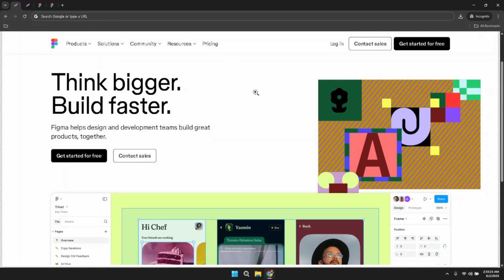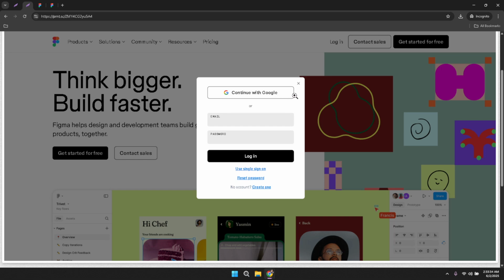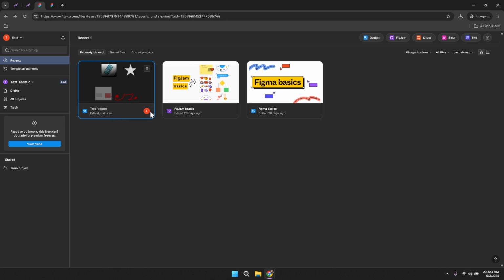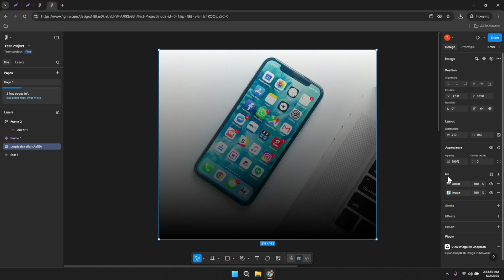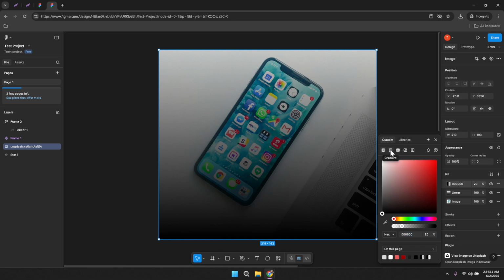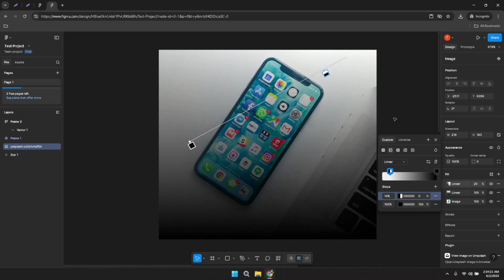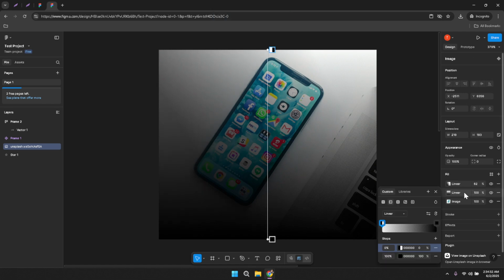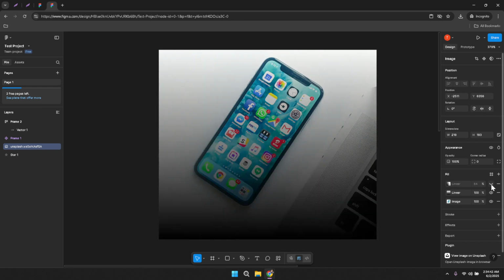How To Fade An Image In Figma (Full 2025 Guide)